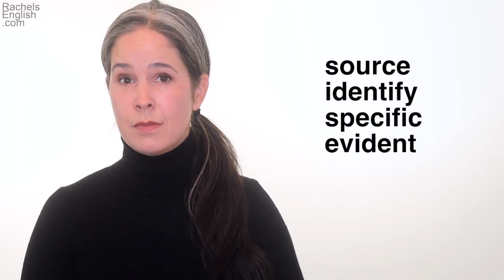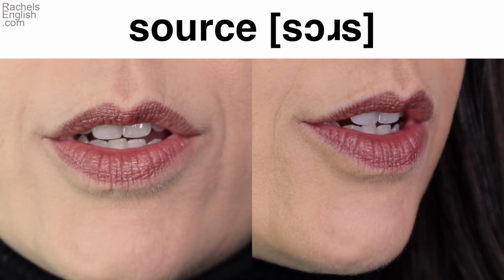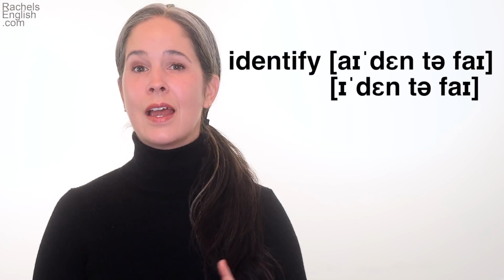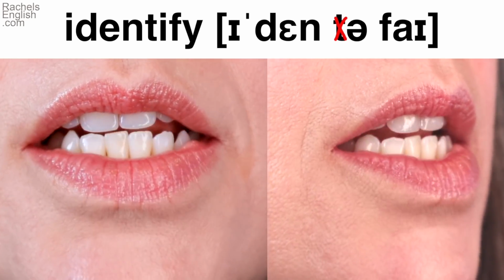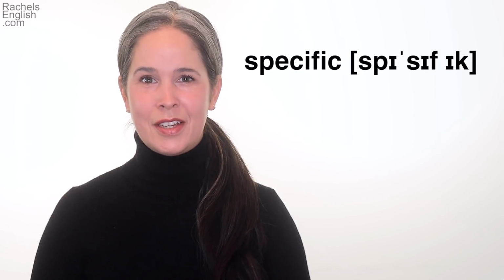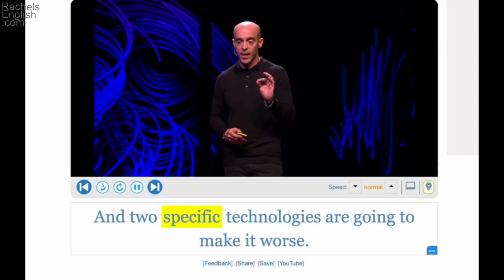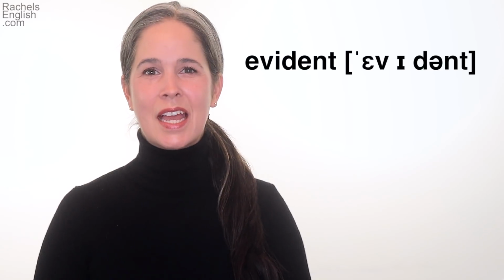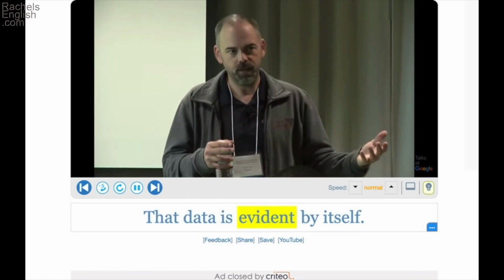LEARN 105 ENGLISH VOCABULARY WORDS | DAY 5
You can improve your English vocabulary and English pronunciation by studying these vocab words, repeating them along with me to master each sound.  We’ll study each word by focusing on how Americans actually pronounce it, and we’ll listen to multiple examples of native speakers saying each word to make sure you’ve got it exactly right.  These vocabulary words are taken from the Academic Word List, meaning they’re likely to be drawn upon for tests like the IELTS.  In addition, they’re the kinds of intermediate vocabulary words that native speakers use frequently in conversation.  If you’re wondering how to build your vocabulary—and improve your pronunciation and conversation skills—this 30-day series is perfect for you.

00:00 Learn 105 Words!
01:37 SOURCE
04:05 IDENTIFY
06:37 SPECIFIC
08:49 EVIDENT